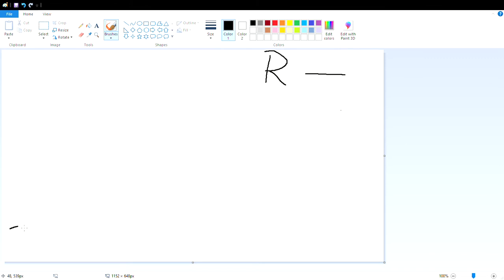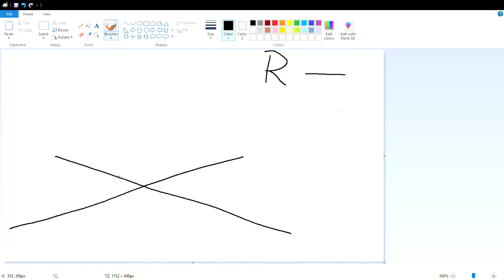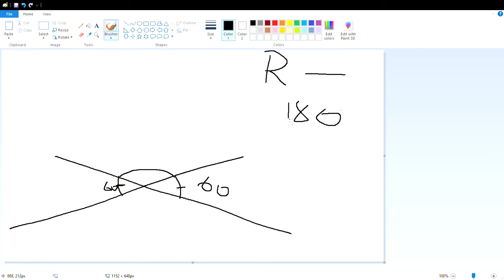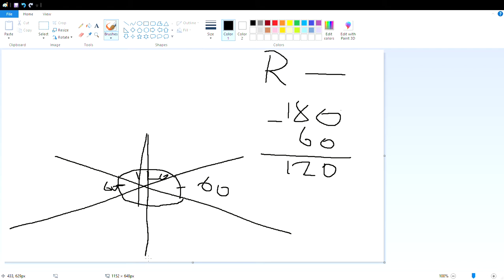weird thing with hexagons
this is meant for my school discord